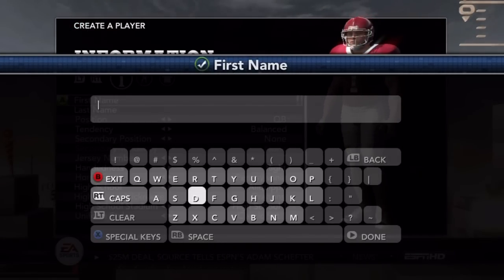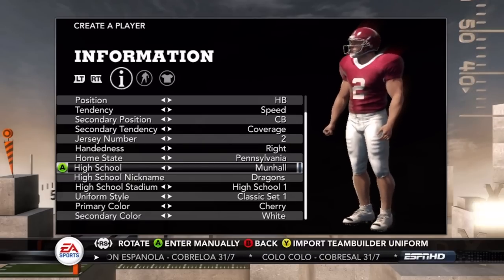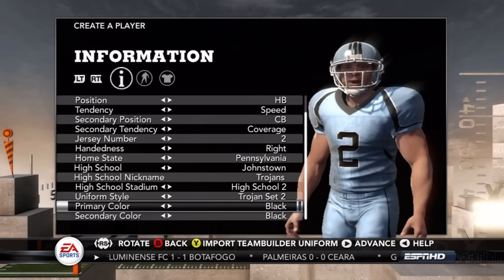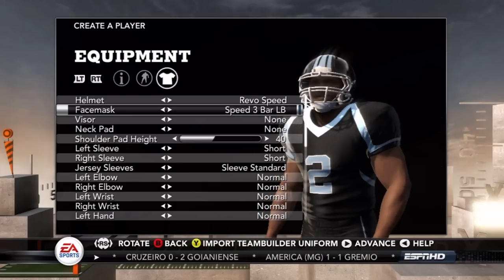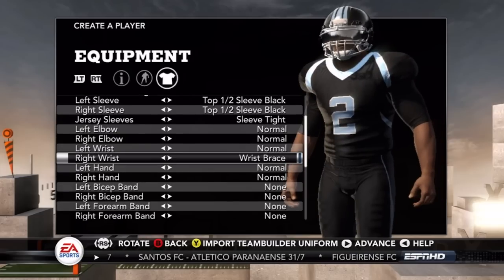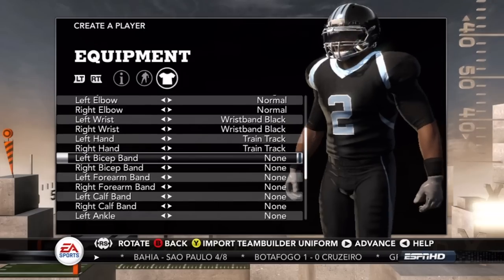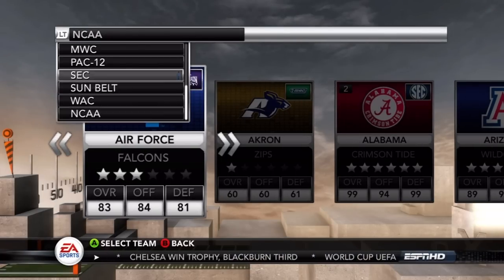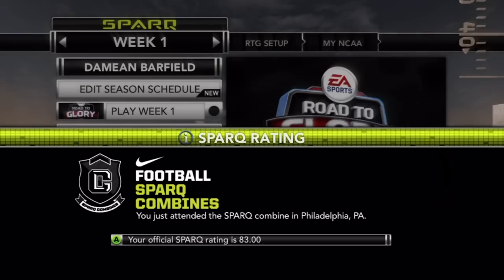NCAA 2012: RTG - Player Creation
RTG: Road to Glory    My superstar creation for NCAA 2012. -Dv2